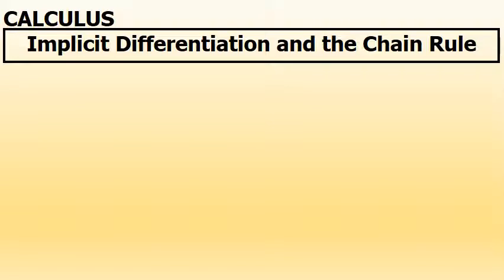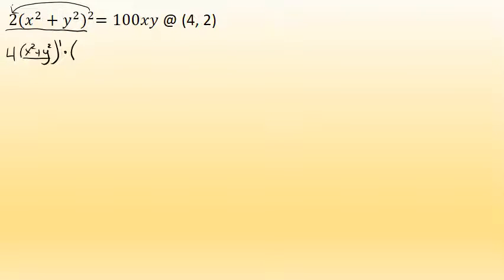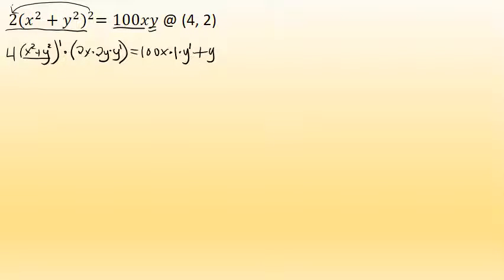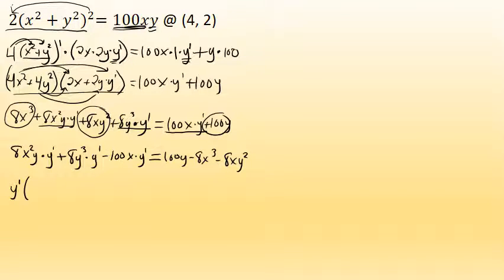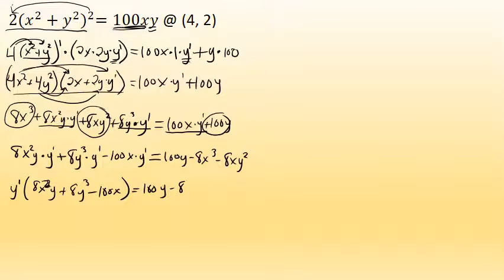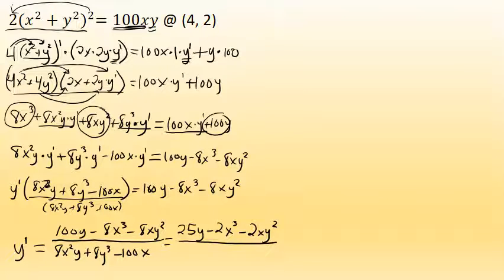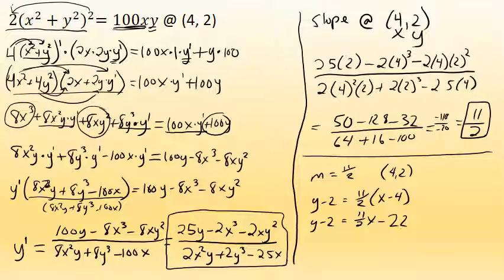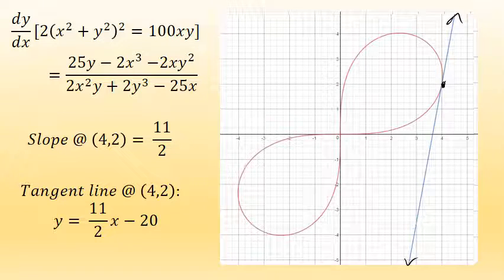Calculus - Implicit Differentiation and the Chain Rule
This example problem asks for the equation of the tangent line to an equation at a specified point.  The equation must be differentiated implicitly using the product and chain rules.